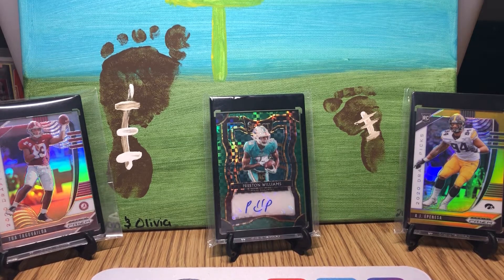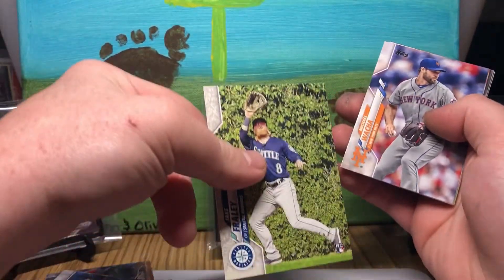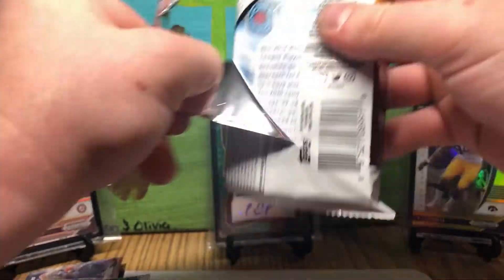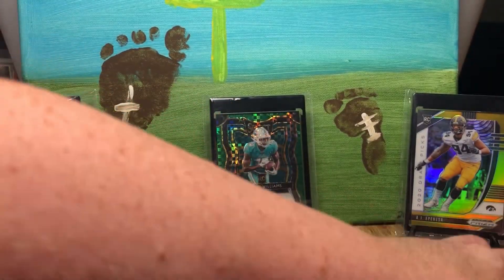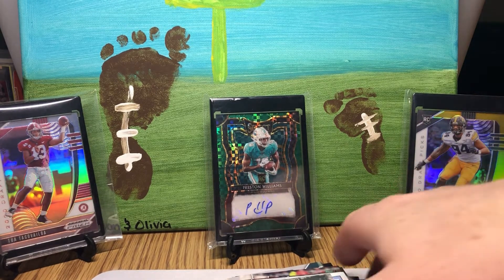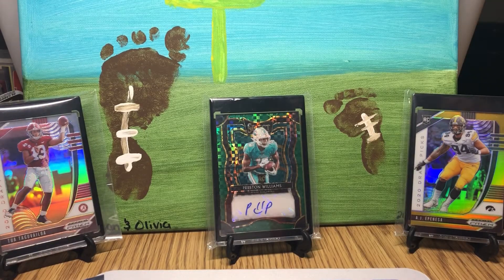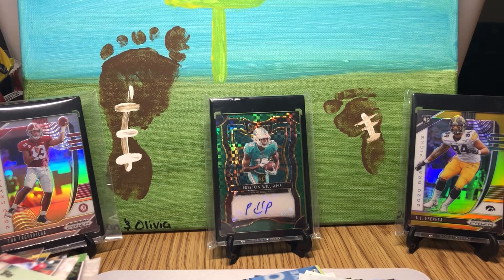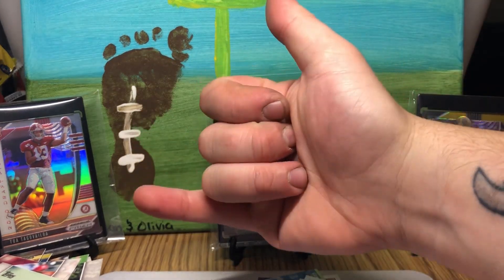2020 Topps Series 2 Jumbo Hobby Box | Luis Robert hot box!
Some great inserts in these boxes! I hit a few Luis Roberts!

Musician: Jef